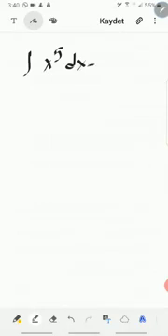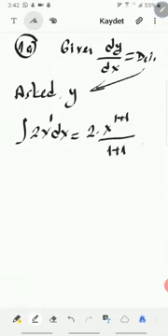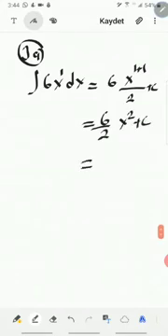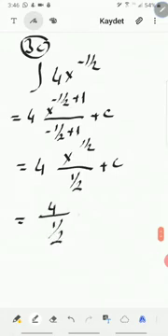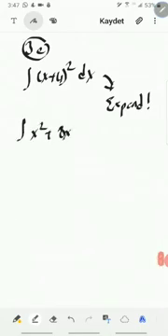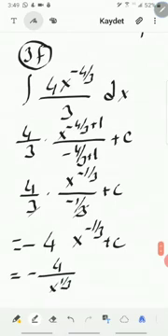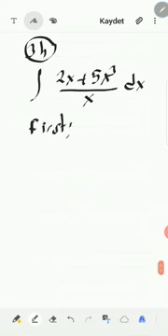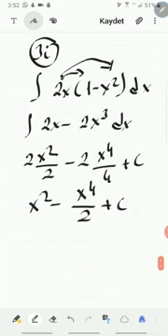INTEGRALS PURE MATH 1 CAMBRIDGE UNIVERSITY PRESS PRACTICE EXERCISES 10 1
INTEGRALS  PURE MATH 1 PRACTICE EXERCISES 10 1